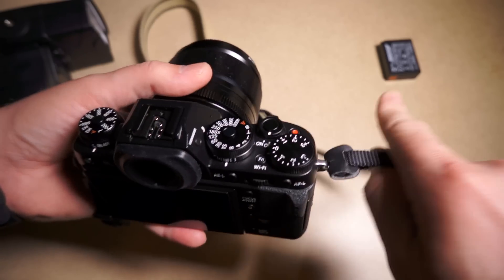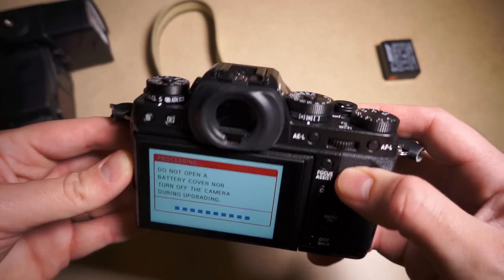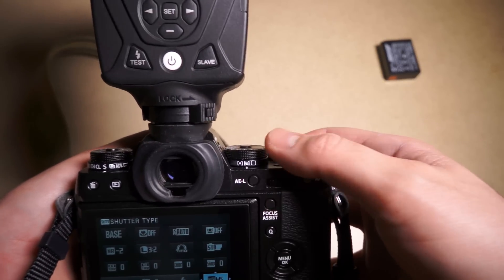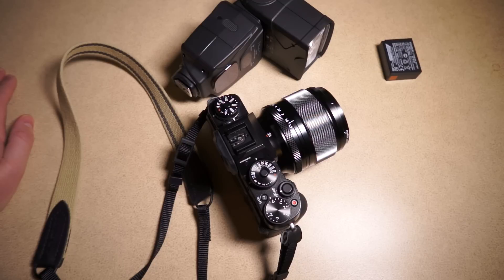Fuji X-T1 firmware 3.10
Quick discussion of the standout feature for me with the new Fujifilm X-T1 firmware 3.10 (upgrade from the older 3.00).

Firmware 3.10 incorporates the following issues:
1. Improvement of the flash function when "MECHANICAL+ELECTRONIC" is selected
2. Improvement of the Wi-Fi function when "FUJIFILM PC AutoSave" is used
3. Improvement of the display for the "USB MODE" in the SET-UP menu
4. Improvement of camera function stability when used with shooting software like the Tethered Shooting Software HS-V5.